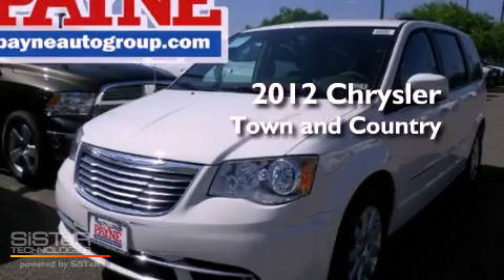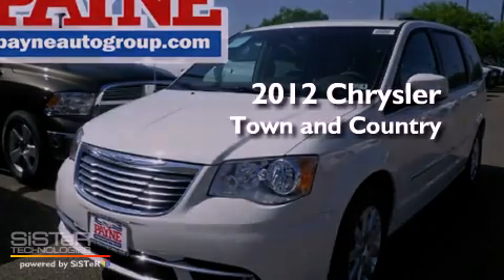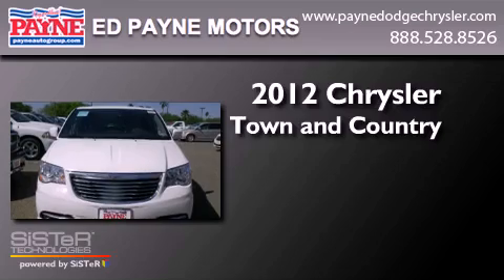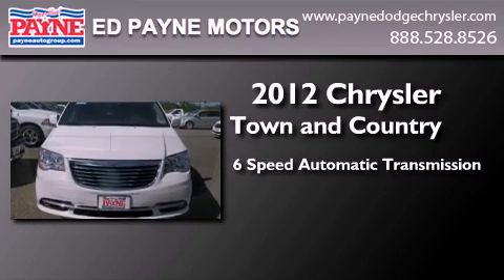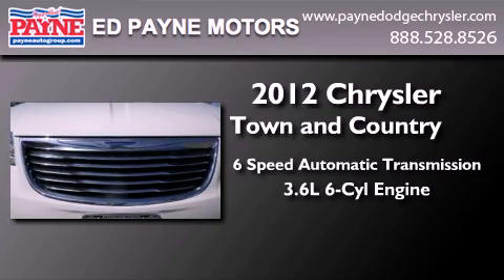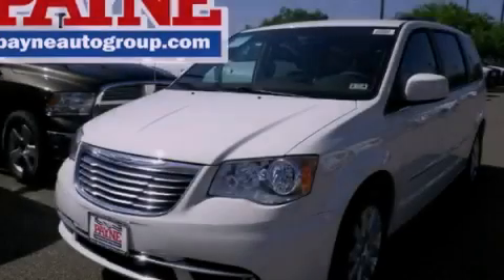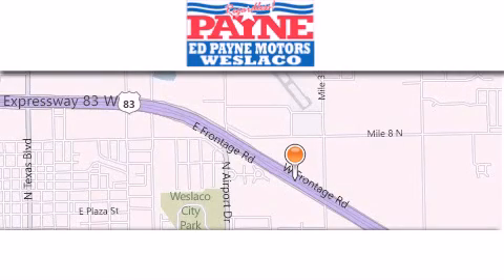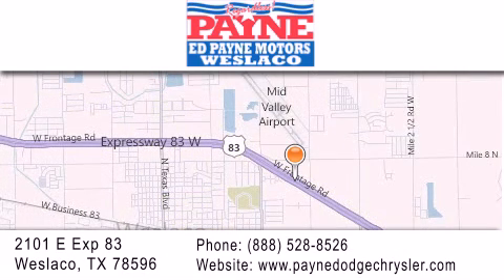2012 Chrysler Town Country Weslaco TX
Year : 2012
 Make : Chrysler
 Model : Town and Country
 Engine : 3.6L V6
 Trans . : Automatic 6-Speed
 Exterior : Stone White Clearcoat
 Miles : 3
 Interior : Dark Frost Beige/Medium Frost Beige w/Leather Trim
 Stock : R270734

 2101 E. Exp 83